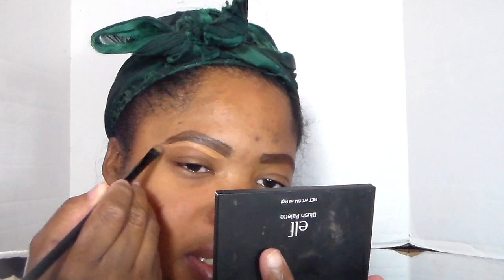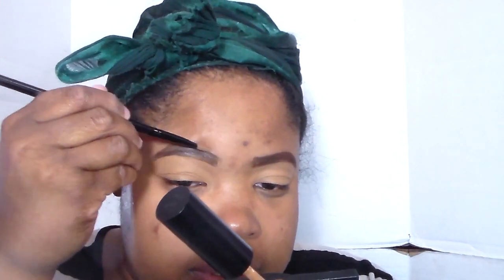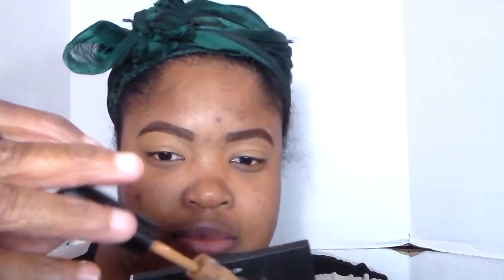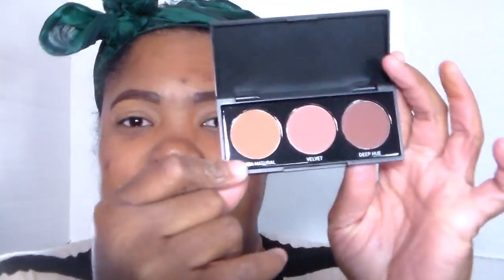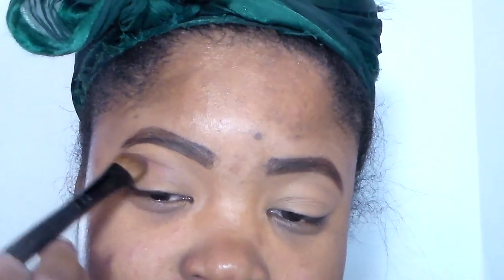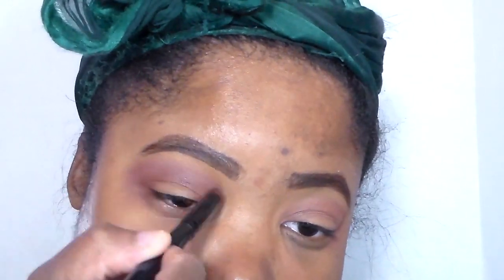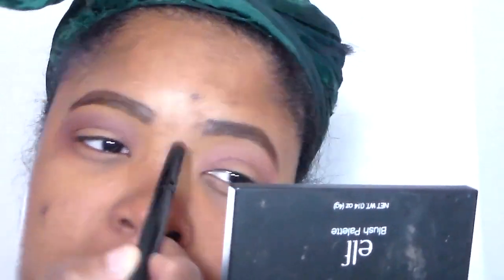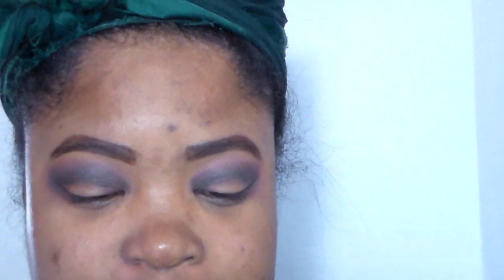3B Pure Nude Palette By Morphe Brushes Review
Hey peeps today's video is testing the Morphe 3B Pure Nude Palette we're testing out the shadows the colors look like it could fit me.

PLEASE If you have kids, little cuzzo's, niece and nephew's share this.. AJATESTERS! New video small children testing out candy food etc.. !

LA Colors Face Primer Clear
Morphe c4.3c concealer
LA Girl Cosmetics Pressed Powder Cappicnou
La Colors I heart Makeup palette setting powder
La colors Trully Matte Foundation Cosmetics
Morphe Highlighter in Spark
Bh cosmetics ItsjudytimePalette
 Elf  Cream Eyeliner
Xlash Cosmetics
LA Color Dolly Lashes
Lips
Lip Liner : Wet and Wild Khol Icon Lip pencil Shimma Brown
Lipstick : Wet and Wild Lipstick Bare it all
Lip Gloss : Bright and Beauty Lipgloss

Worldpress

▷ 🖥TECH STUFF 🎥😊
A LITTLE B I O  of ME !
HELLO ! I am Dionna R. Dawkins peers calls me D or DeeDee.  I have own this channel for at least four years and I love it so much. I love talking about beauty and fashion, hair lifestyle things. I have one other channel ADAYWITHDEE where I VLOG and post random videos. I call’s my youtube family purple stars (girl) and rockets (boys) I did a full reason on that video why I like calling them that. I am also blogging as well its makeupbydionnad wordpress.com THATS ALL FOR NOW WANNA KNOW A LITTLE BIT MORE ABOUT ME FOLLOW

I OWN NO COPY RIGHTS TOO THE MUSIC IN THE VIDEO I GIVES CREDICT TO THE OWNER